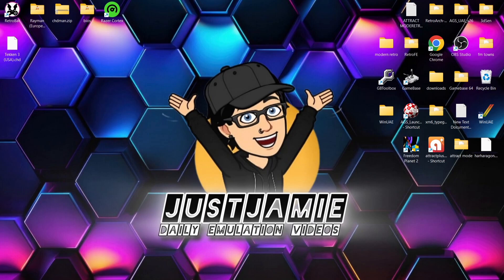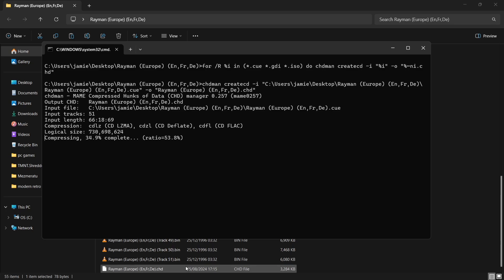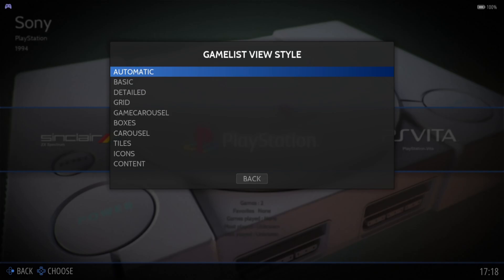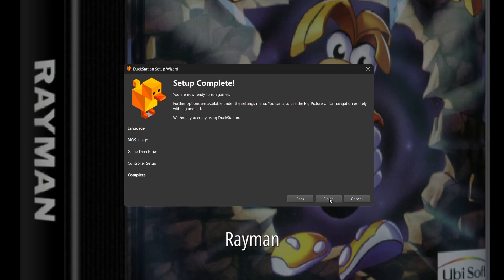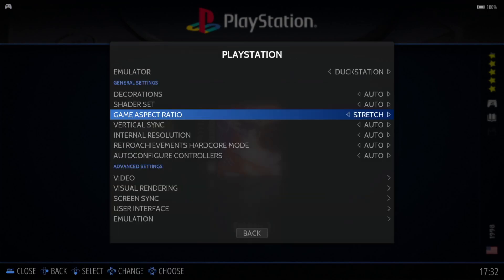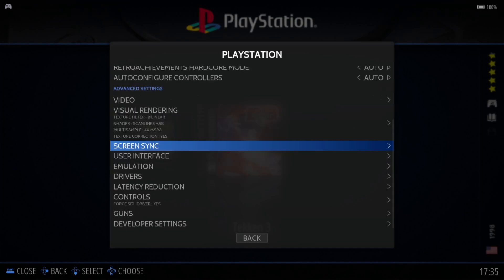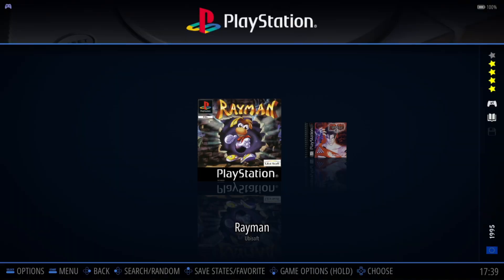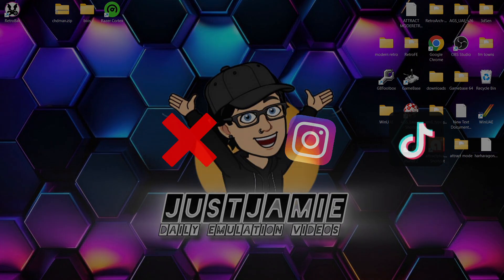Retrobat V7.2 PS1/DuckStation Complete Beginners Setup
In todays Retrobat setup guide, I am going to show you how to correctly setup playstation Duckstation emulator. I shall be showing you how to add games, convert to .CHD, Controller settings, decorations and more.